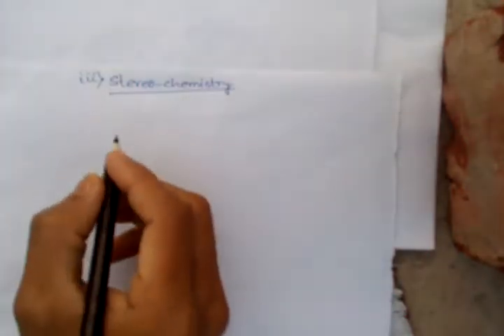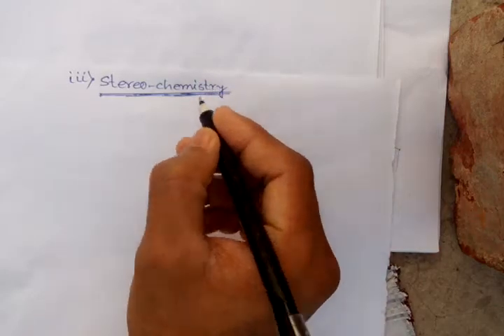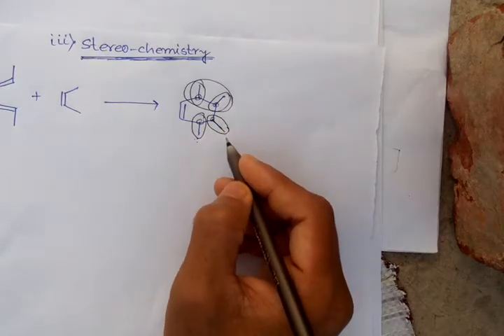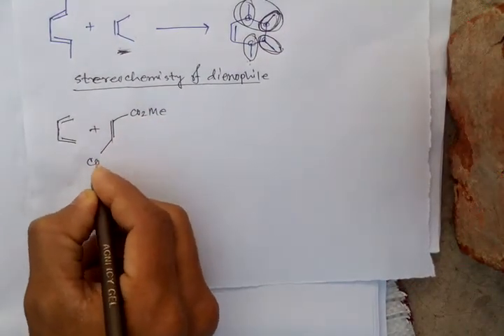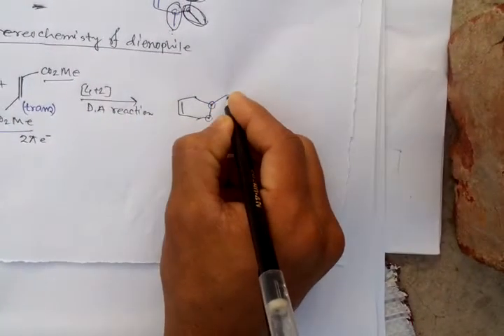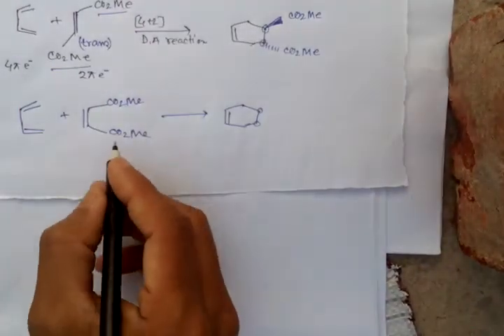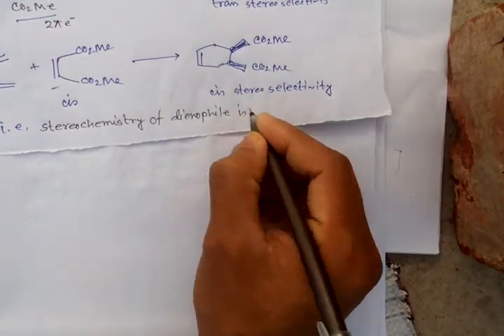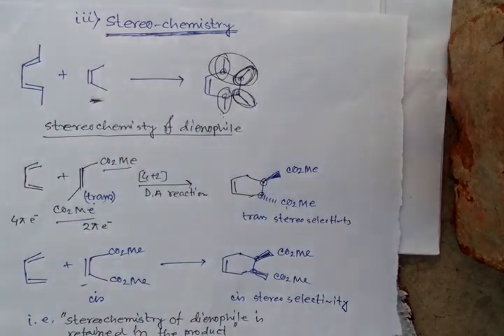Diels Alder reaction, stereo selectivity, IIT JEE, JAM, TIFR, CSIR NET GATE CHEMISTRY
In organic chemistry, a pericyclic reaction is a type of chemical reaction between organic compounds. In the case of pericyclic reactions, the transition state of the molecule is a ring (has a cyclic geometry), and the reaction goes forward in a concerted way.
        The Diels–Alder reaction is an organic chemical reaction (specifically, a [4+2] cycloaddition) between a conjugated diene and a substituted alkene, commonly termed the dienophile, to form a substituted cyclohexene derivative.
          It was first described by Otto Diels and Kurt Alder in 1928, for which work they were awarded the Nobel Prize in Chemistry in 1950.